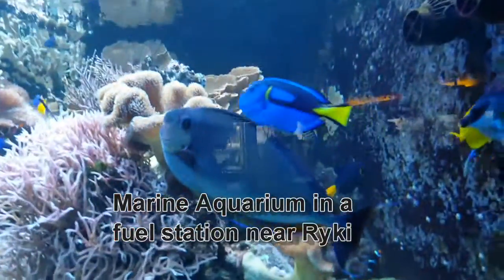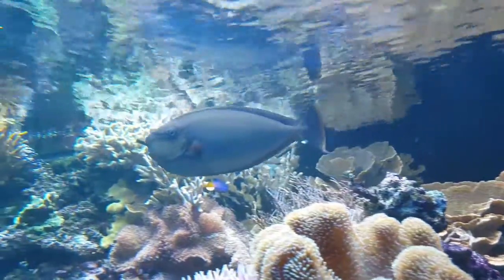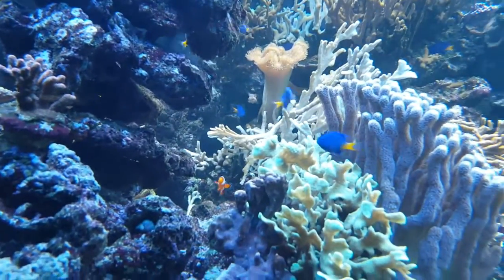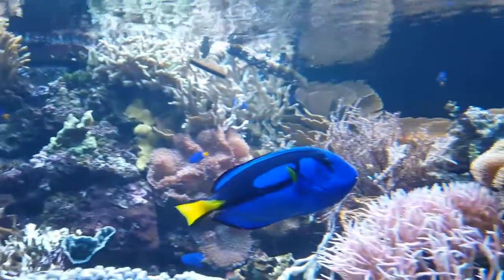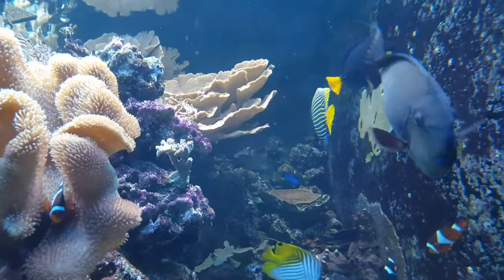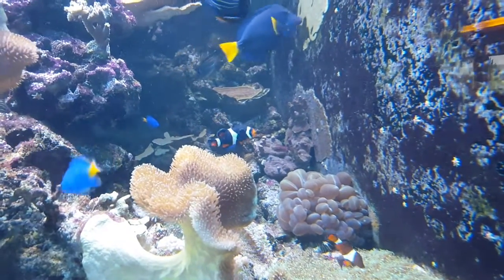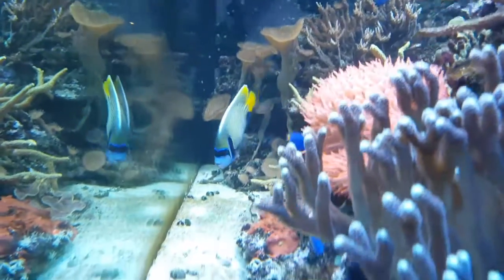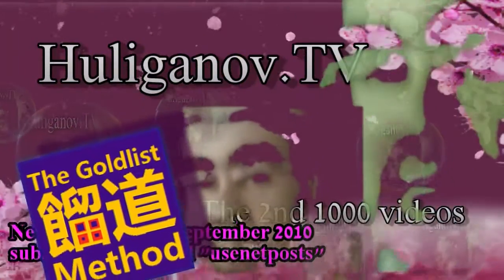One marine aquarium near Ryki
Colleagues and I were on audit at a factory that makes sponges for your bathroom, near Lublin, in fact practically on the old terrain of the Majdanek concentration camp, and now on the way home  we stopped off for petrol and a bite, and had the pleasant surprise to see such a well=maintained marine aquarium at the petrol station, near to Ryki.

Never had occasion to go that way since then, but wouldn't mind seeing these boys again.